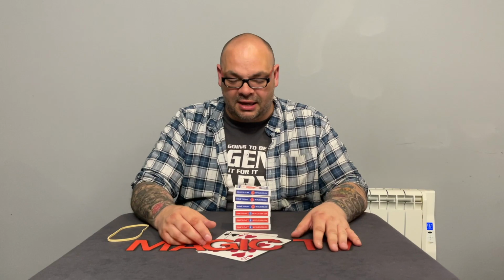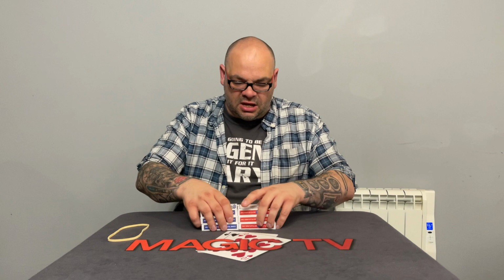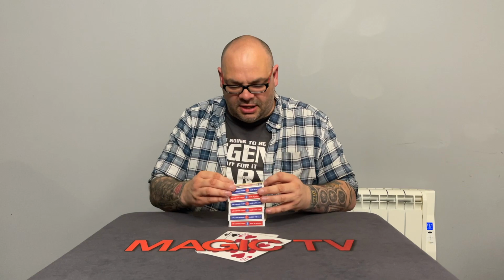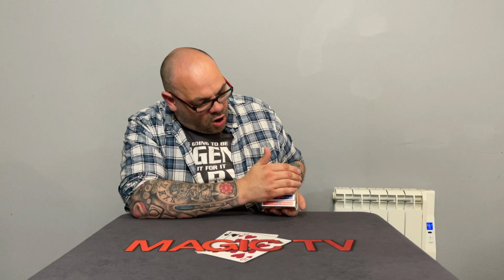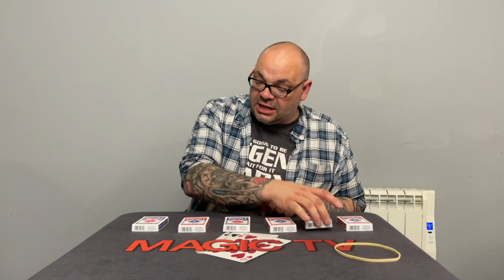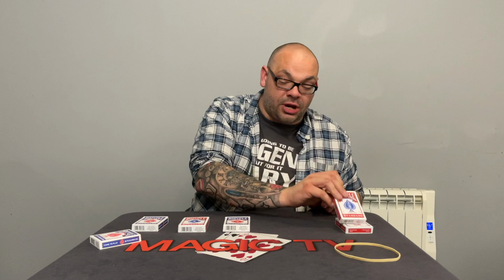Oil & Water Boxes By Henry Evans | Card Deck Magic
If you've been keeping up to date with our Honest Trailer series, Craig once covered Henry Evans' Oil & Water Boxes routine. Now we're finally going to see Craig perform this product in today's Magic Live. Craig initially gave this product a low score on the Review Show, but after speaking with other magicians who buy this for their own shows, it's persuaded Craig to give this product a live performance.👇👇👇

Magic Shorts - Everyday At 2PM!👇👇👇
In this video series Craig and Magic TV upload video that are sub one minute and designed specifically for mobile devices. If you like your magic quick and snappy then this is the Playlist for you!